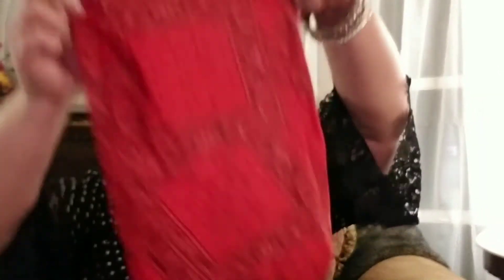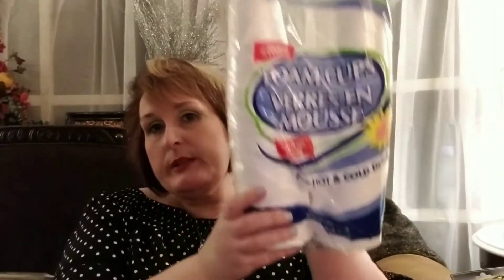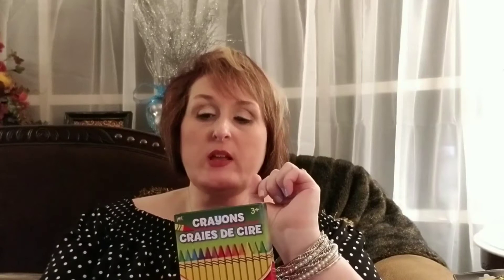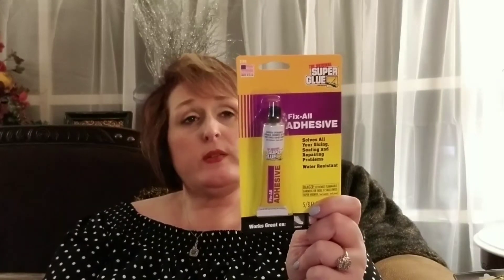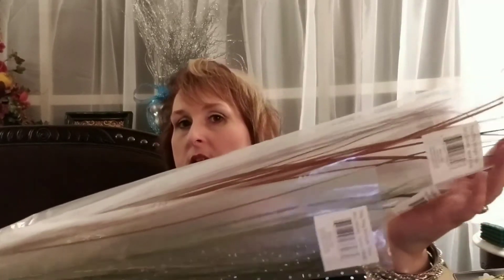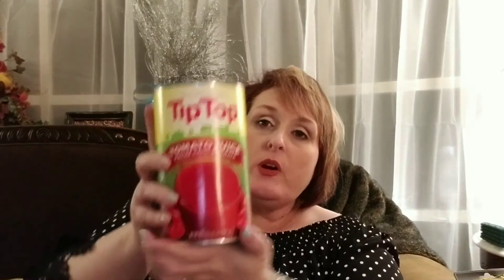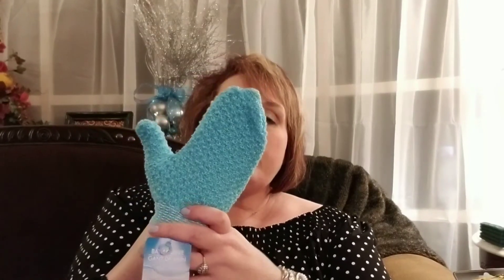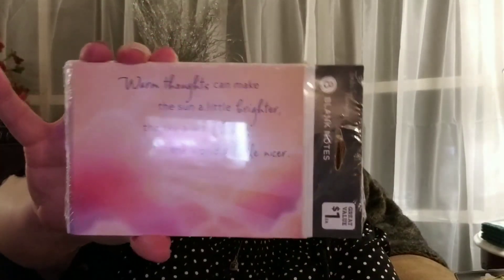Dollar Tree Haul | Wish List Items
Thanks for stopping by to watch a new Dollar Tree Haul video. This is a huge haul. I had to take out duplicates and even then it is still a long video. The good thing is I found several of my wish list items and now I can finish up a few pending projects.